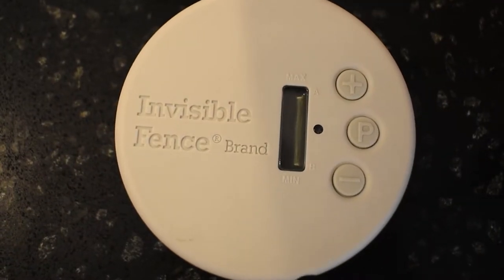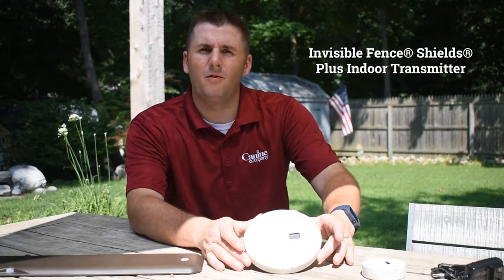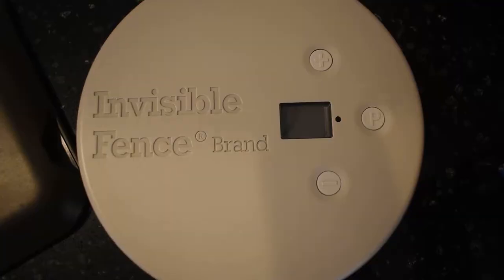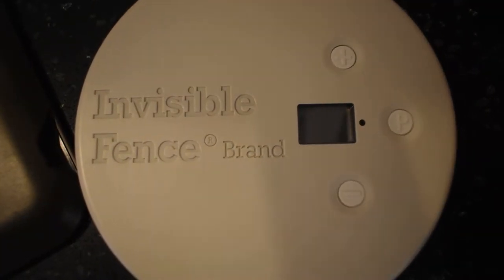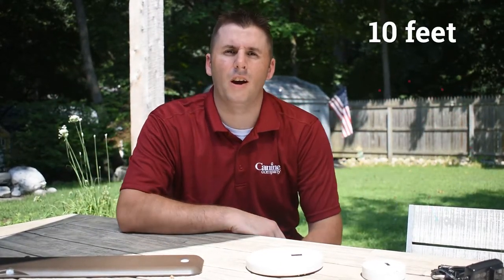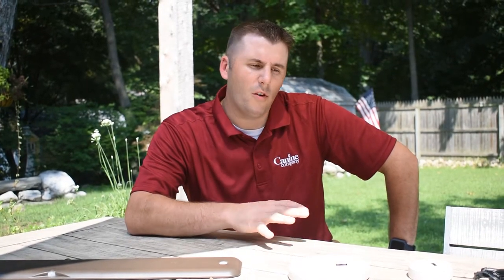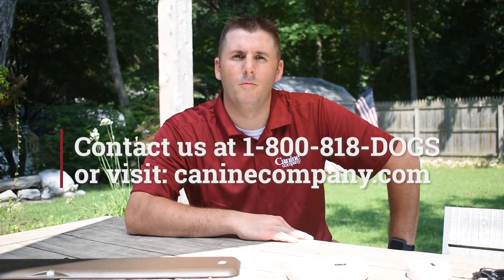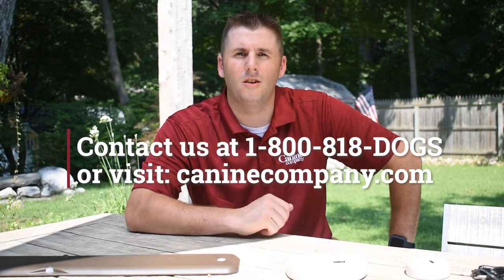Explainer on Invisible Fence® Shields® Indoor Units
Dave gives us an explainer video breaking down each Invisible Fence® Shields® Indoor unit to help you make an informed decision on which unit works best for your home.

To see our entire line of Invisible Fence® Brand solutions, please